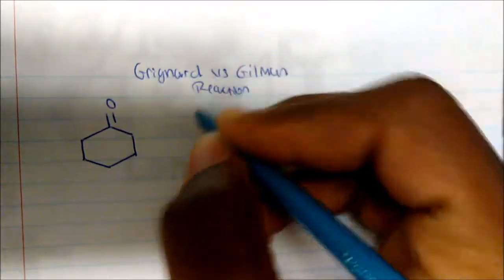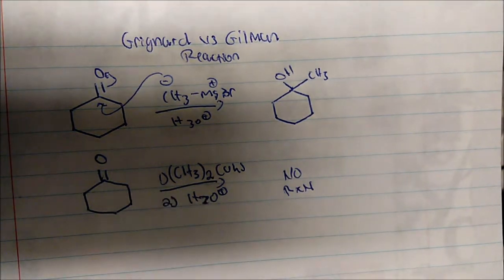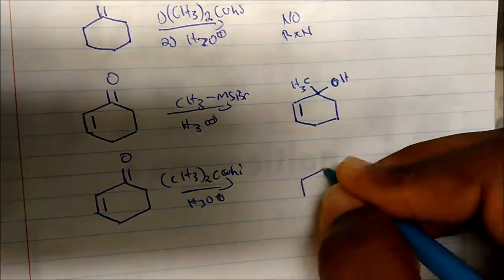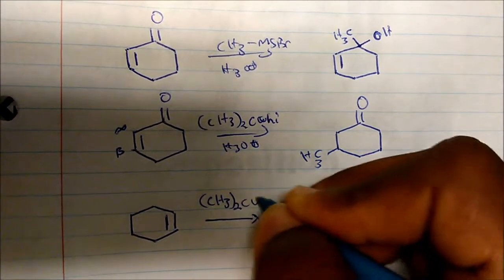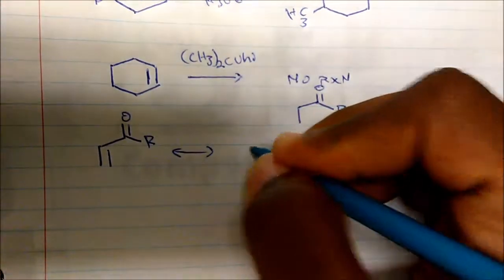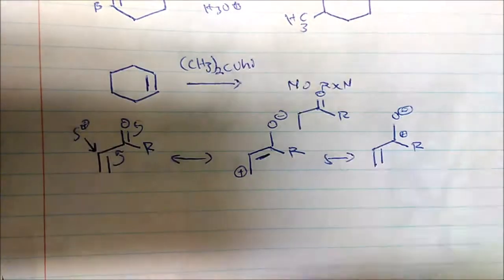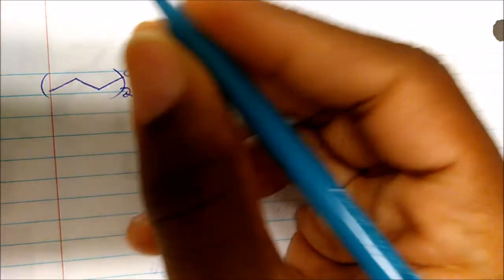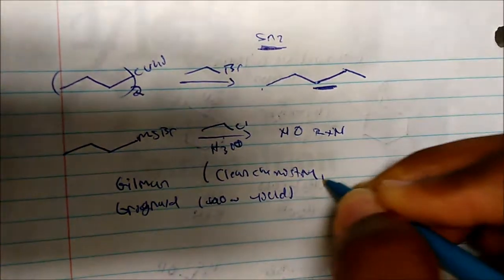Grignard Reaction Vs Gilman Reaction. What are the Differences ?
This video reviews several differences between the Gilman reaction and the Grignard reaction.